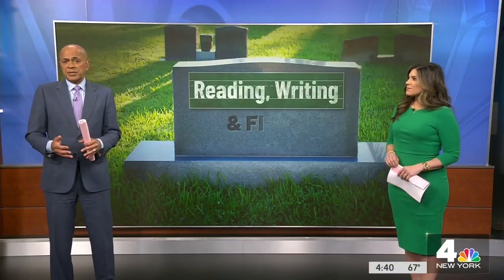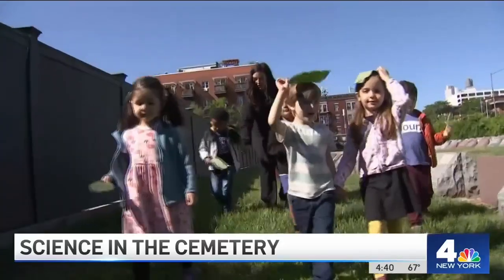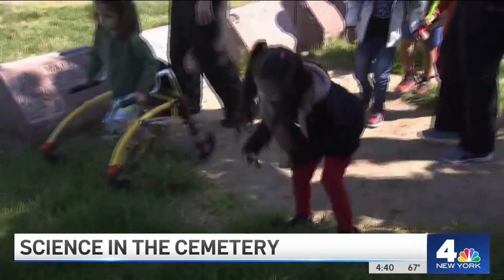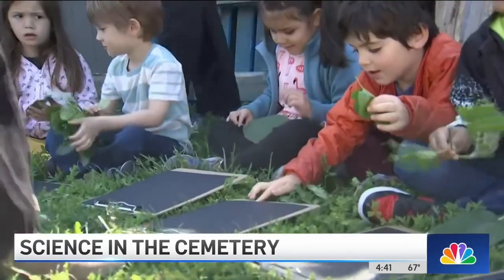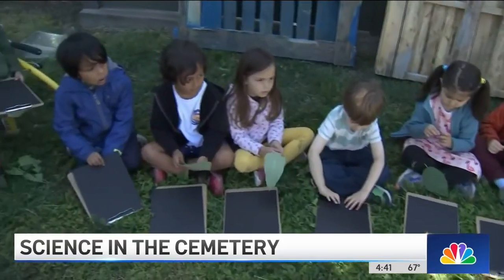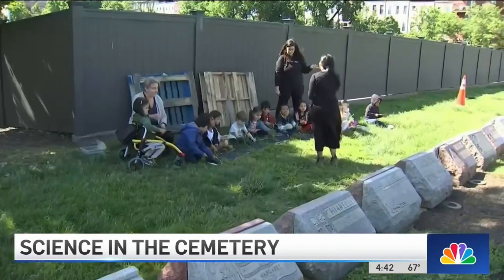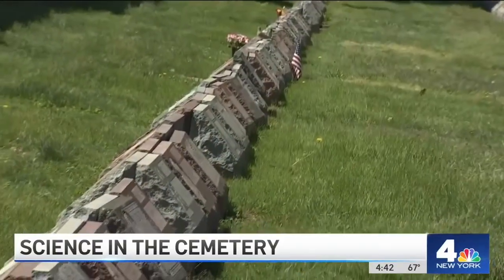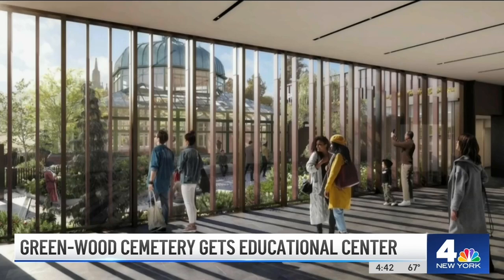Learning Comes To Life at the Green-Wood Cemetery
Most people wouldn’t think of bringing kids to class in a cemetery every week, much less kids as young as three-years-old, but that’s exactly what PS 958 has been doing this whole school year thanks to a unique partnership with The Green-Wood Cemetery and Sunset Spark, a local non-profit educational organization. Under a new enrichment program designed to support sensory exploration and STEM instruction, PS 958 students make weekly visits to Green-Wood to explore nature, art, and architecture. The nearby Sunset Spark, which offers in-class creative technology instruction, visits classrooms to provide additional learning opportunities and deepen students' understanding in those areas. The new initiative with PS 958—made possible thanks to Neighborhood School Grants from the Walentas Family Foundation—began this school year.